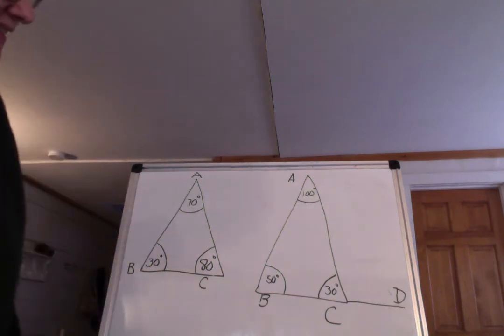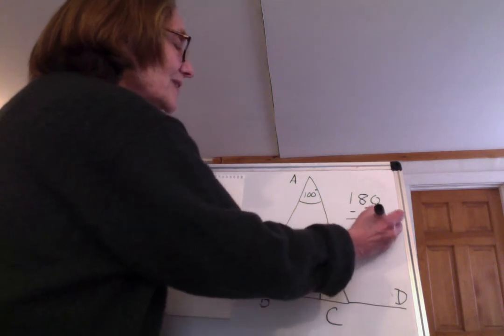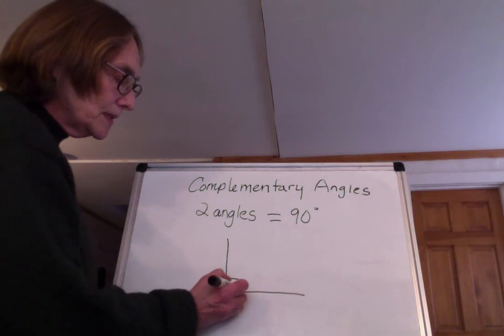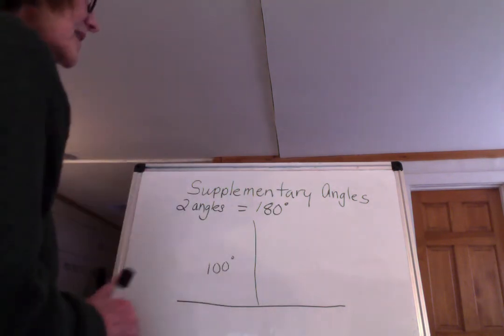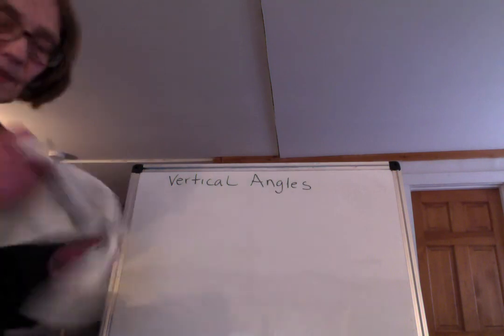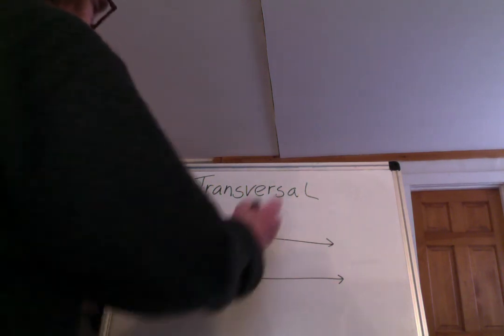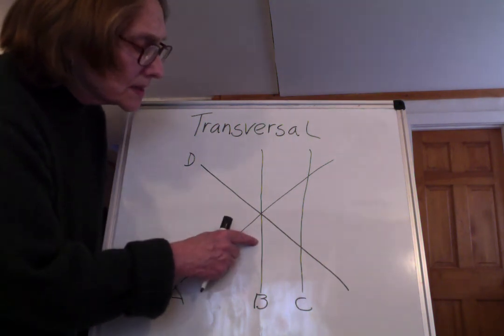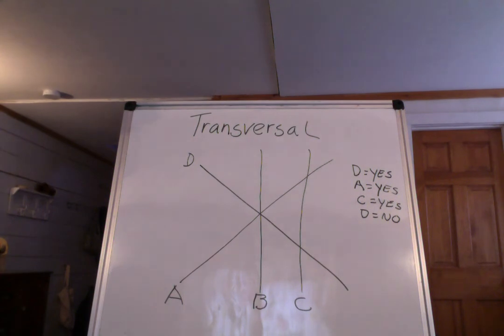Power Hour Online: Angles and Lines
Welcome back to Power Hour Online! Today Ms. Nevin is gonna help us out by talking to us about angles and lines! To some, this may be a brief review and to others it may be a way to get ahead. Let us know if you want to practice anything specific by leaving a comment!